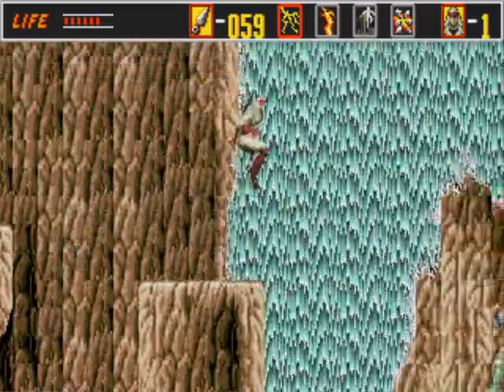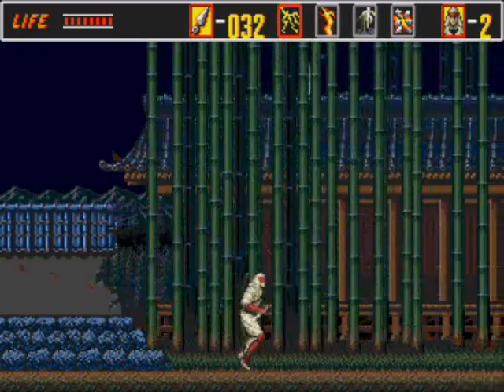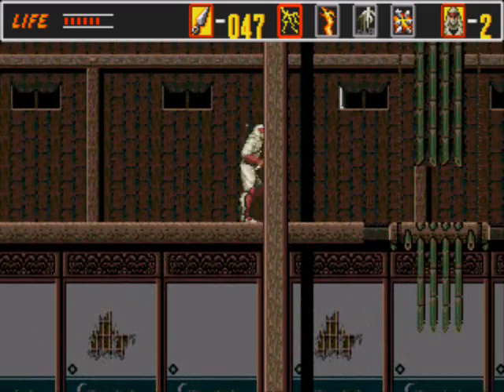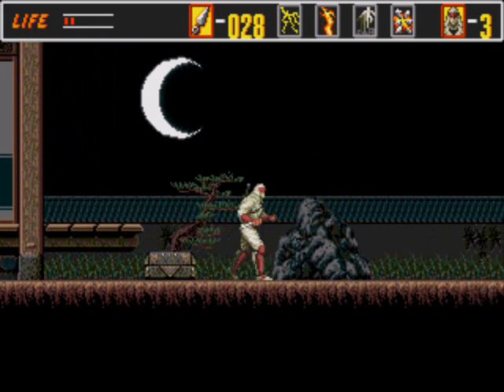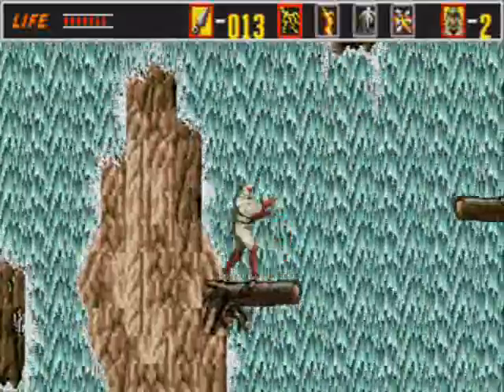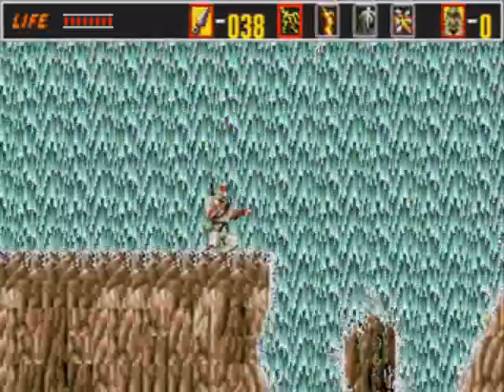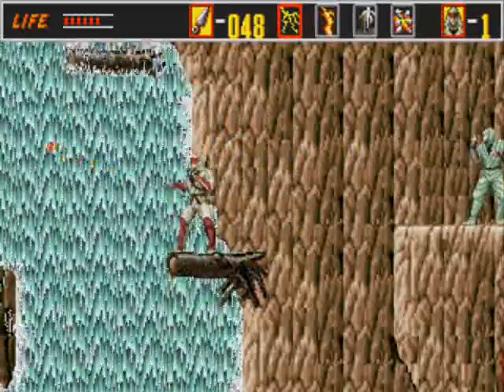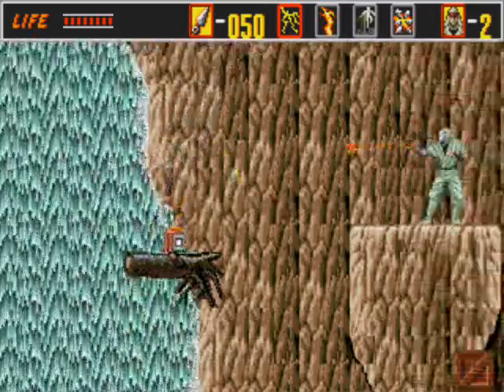Let's Play Revenge of Shinobi part 1 White Ninjas can't Jump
Haven't played this game in years, but playing Ninja: Shadow of Darkness made me think of it. As a kid I could never clear stage 2 the falls and I STILL can't now! Enjoy my frustration as the falls of madness slowly consume my sanity!